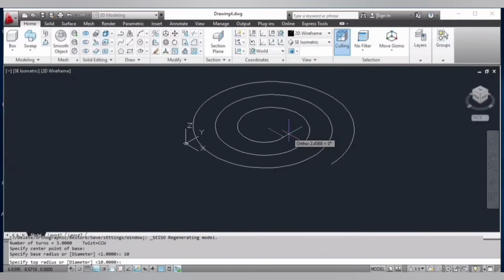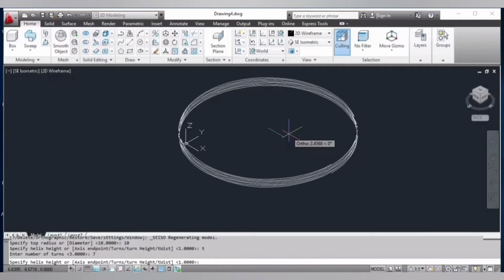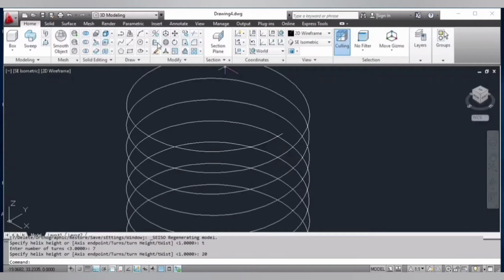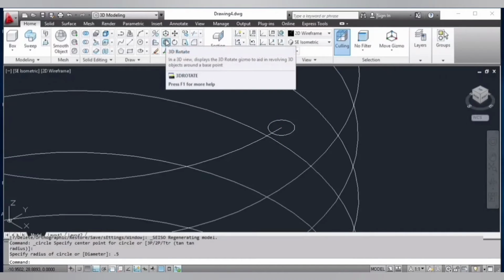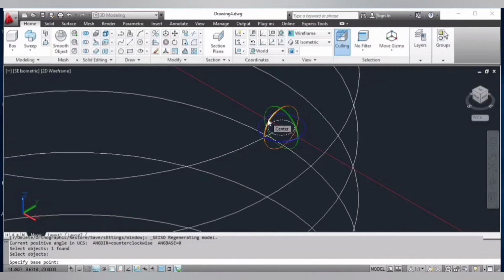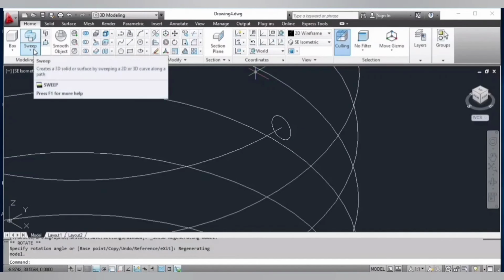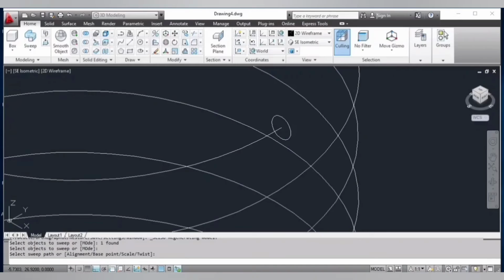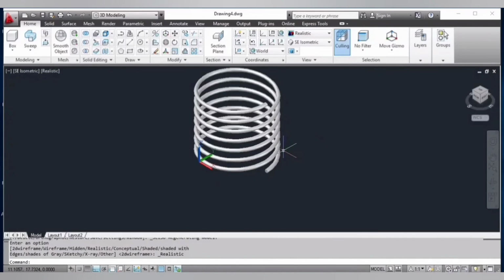Make a Spring in AutoCAD- AutoCAD tutorial